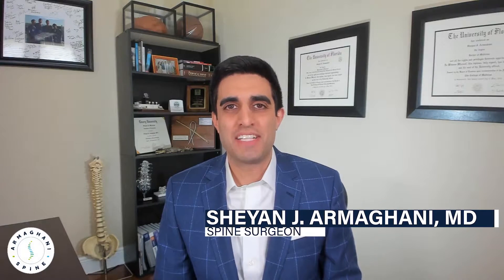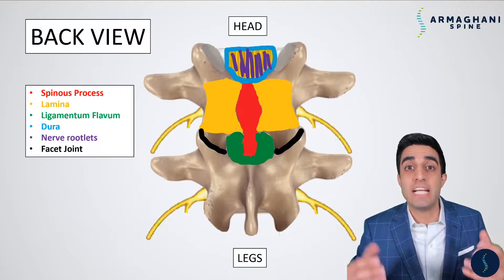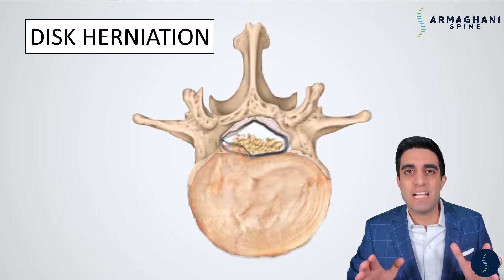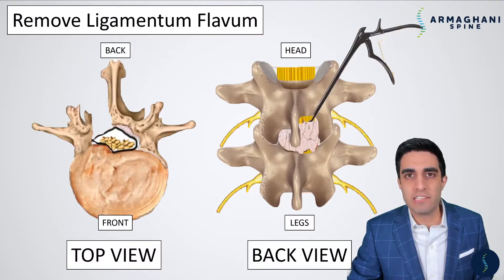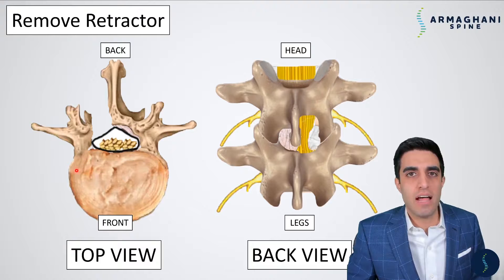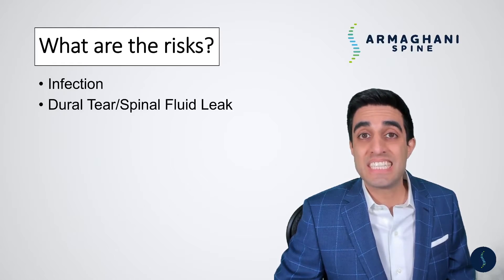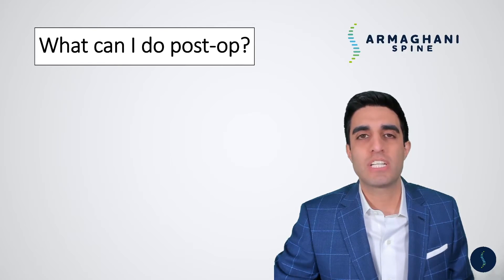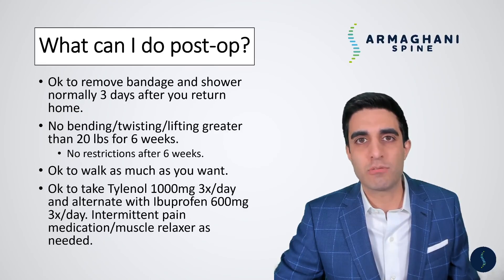Microdiskectomy: Anatomy, Step by Step Procedure, Risks, Recovery, and Restrictions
Hello friends, today I'm bringing you a video overview of the lumbar microdiskectomy. This is the most common minimally invasive surgical procedure I perform on patients with herniated disks.

Timestamps:
00:00 - Intro
00:48 - Anatomy
04:01 - Surgical Procedure Steps
10:28 - Risks, Recovery, Restrictions,
16:15 - Conclusion

1. 5985 Silver Falls Run, Suite 101,
     Lakewood Ranch, FL, 34202
2. 2750 Bahia Vista St, Suite 100